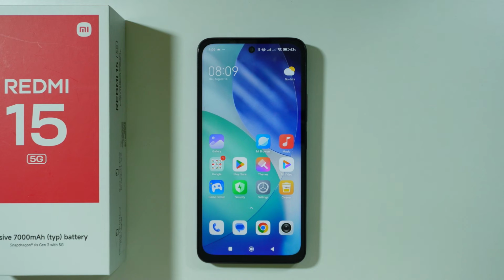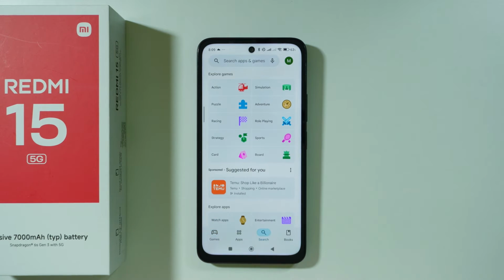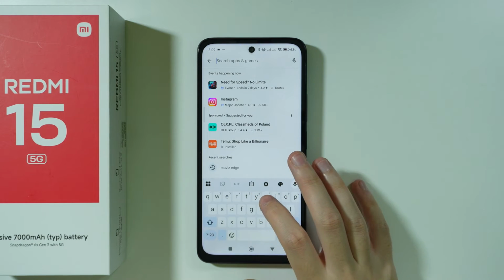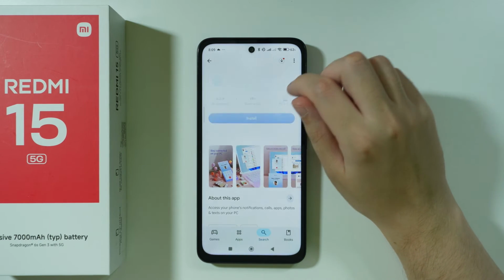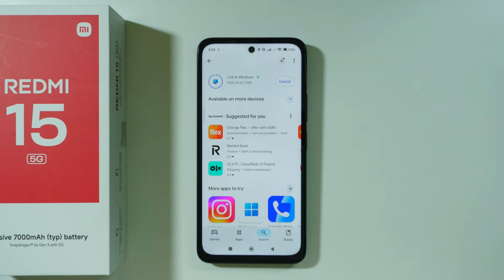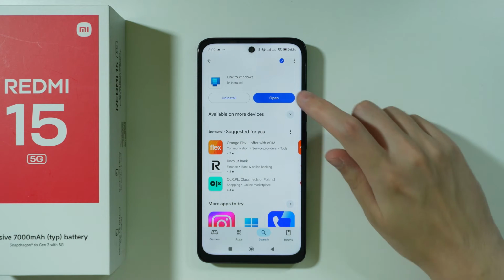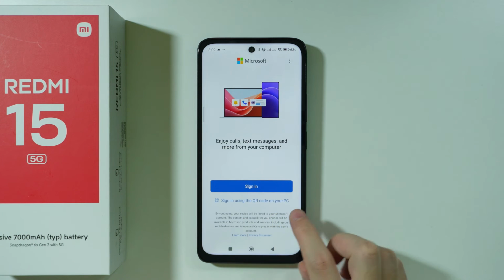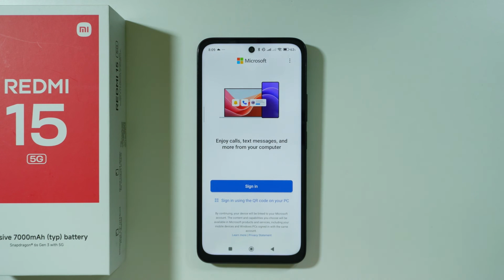Redmi 15: How to Get Link to Windows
Want to connect your Redmi 15 to your Windows PC? This tutorial shows you how to get the Link to Windows feature working seamlessly. Learn how to sync your smartphone with your computer to access messages, photos, and notifications directly from your desktop. Discover the step-by-step setup process for HyperOS integration with Windows for smooth cross-device functionality. Transform your workflow by linking your Redmi 15 to your Windows PC with this essential connectivity guide.